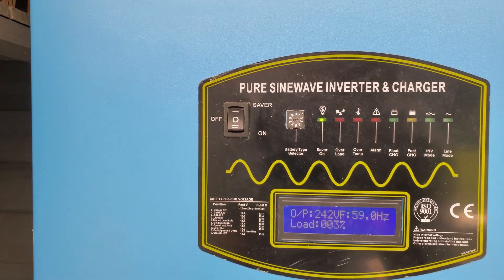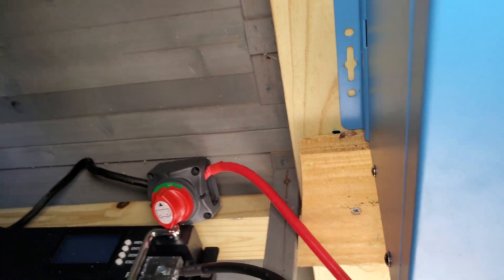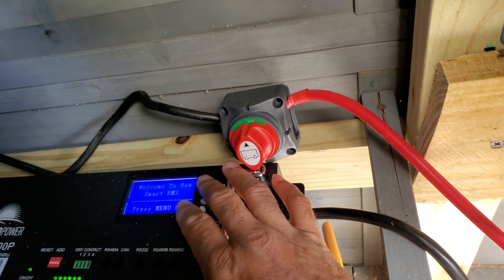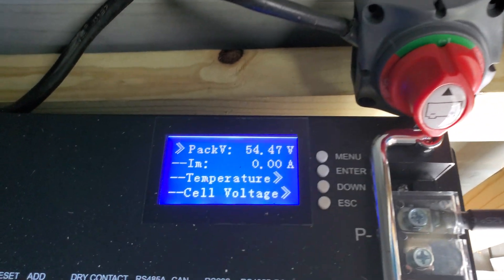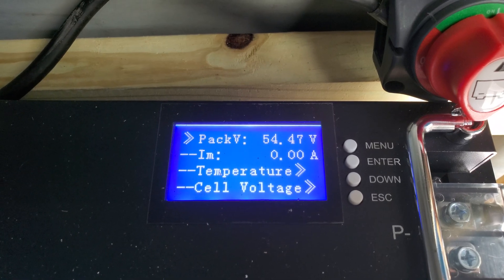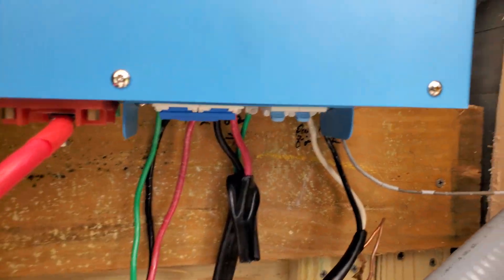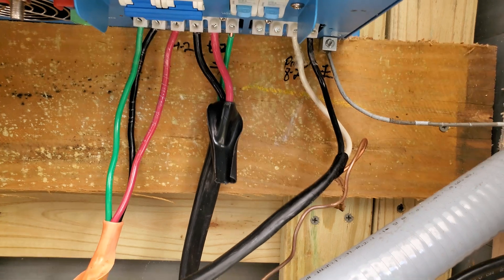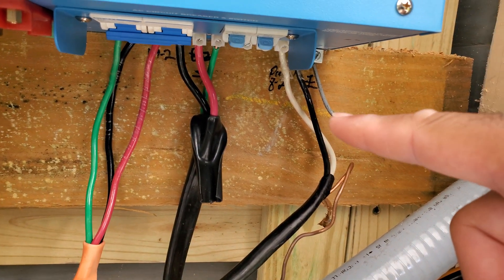Finally found INVERTER MODE on Sungold Power 12000 W inverter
12kW inverter would not invert DC to AC but I found a way to force it.